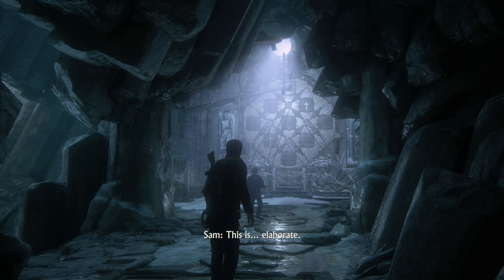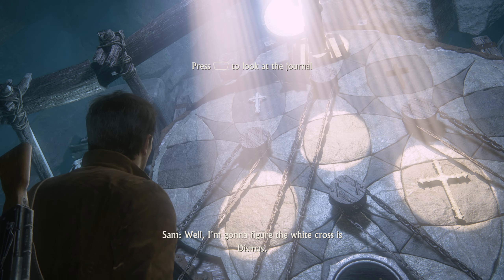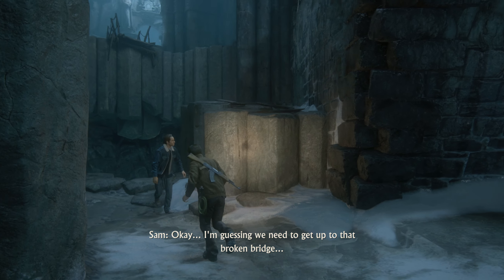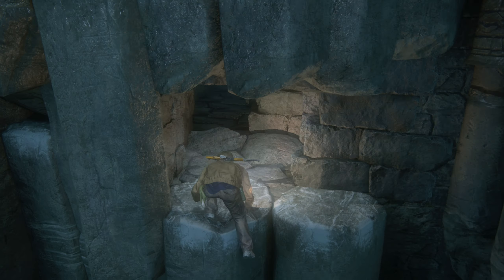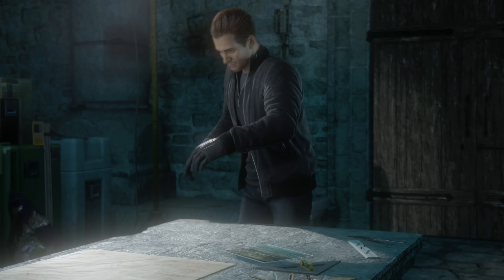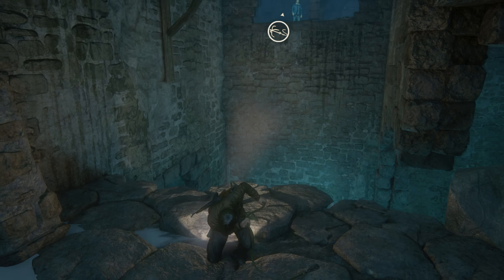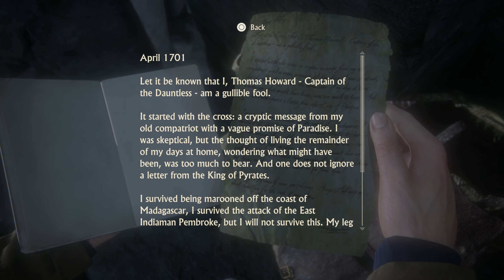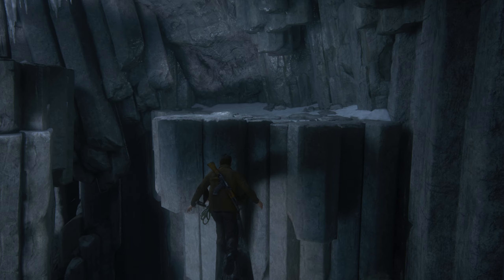Uncharted 4: A Thief's End Let's Play Part 9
In this video, I am on episode 9 of Uncharted 4: A Thief's End. I haven't played this game since it came out in 2016 and never finished it. I'm extremely excited to bring this fantastic game to you and hope you all enjoy it! Let's see what she has to offer!